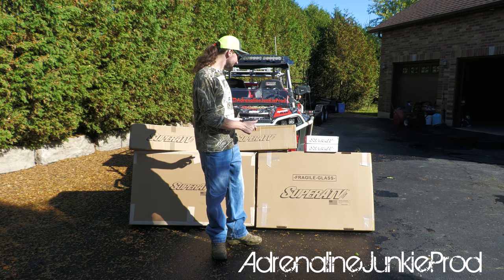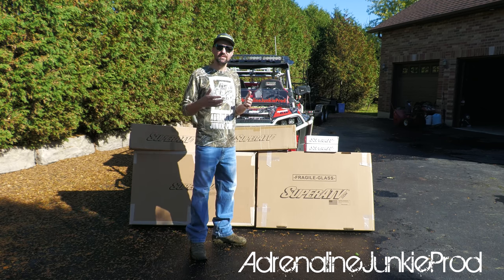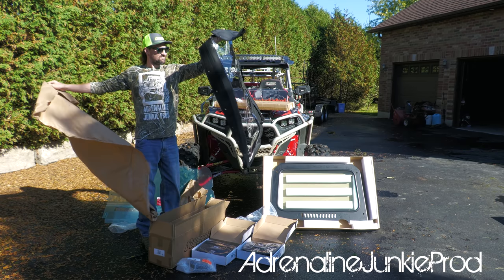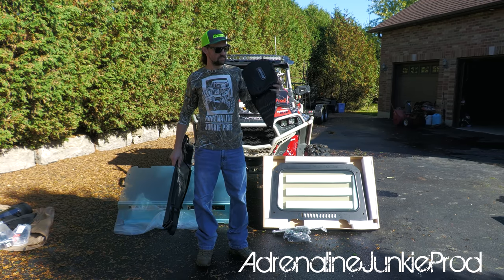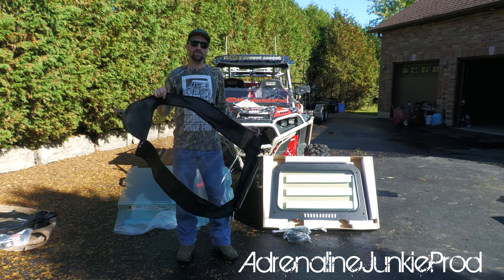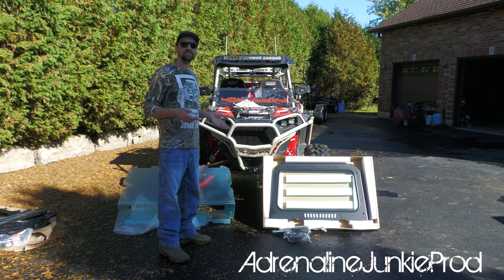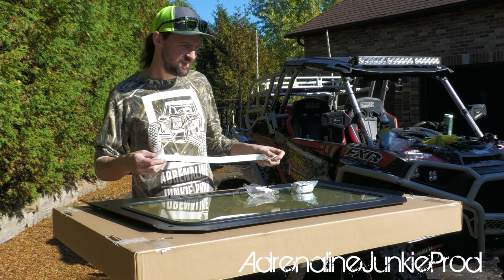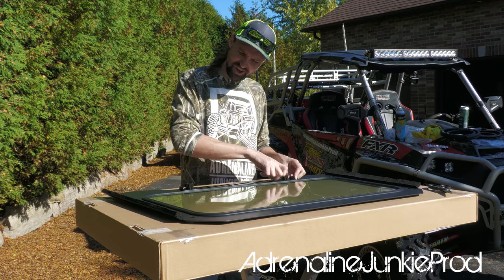Project BattleWagon - Winter Mode V1.0 - Front + Rear SuperATV Windshield Install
Need OEM or aftermarket parts? Check out Rocky Mountain ATV MC first! In this video we install a front glass windshield and polycarbonate rear windshield on a Polaris RZR XP Turbo... AKA Project BattleWagon!

TeamAJP - AdrenalineJunkieProd Swag is here!!! Show your support and your love of the offroadlife and visit our Shopify store to get your custom AdrenalineJunkieProd merchandise today!!

We are always looking to collaborate with other YouTubers or groups which share similar interests to ours. We are also open to doing product testing and reviews. If you believe your company has a product that would be well suited to the type of activities our lifestyle entails then please feel free to contact us by e-mail for more information.

Content created using the Adobe Creative Cloud Suite of software. All footage shot and edited by AdrenalineJunkieProd. All footage owned by Adrenaline Junkie Production a division of Adrenaline Junkie Enterprises Inc.